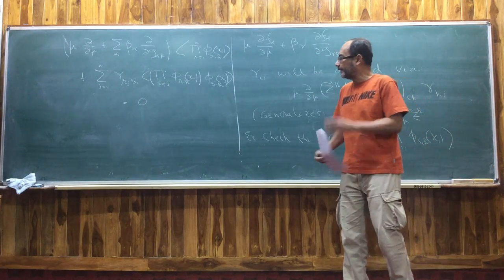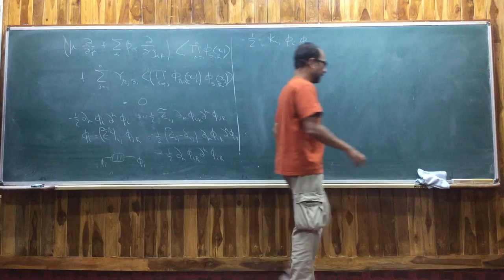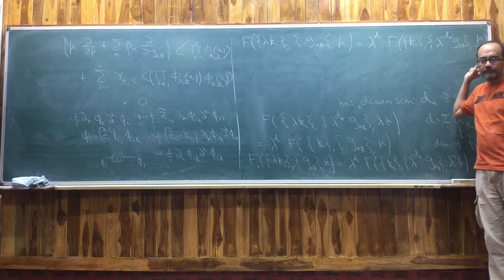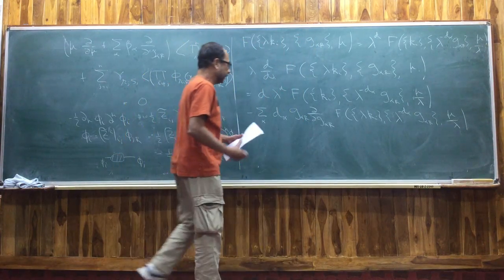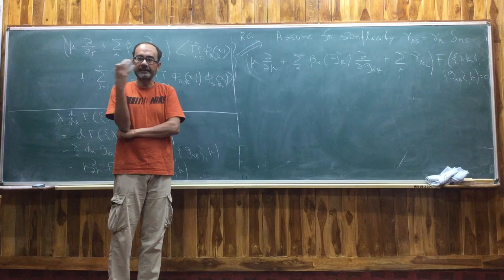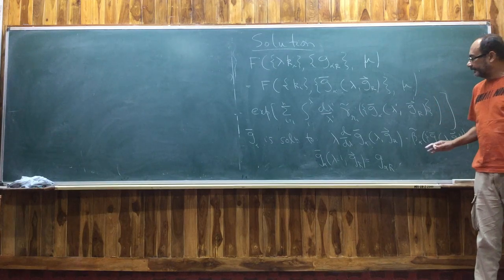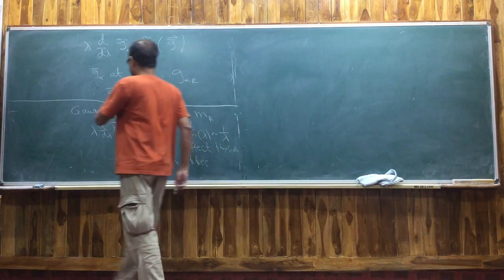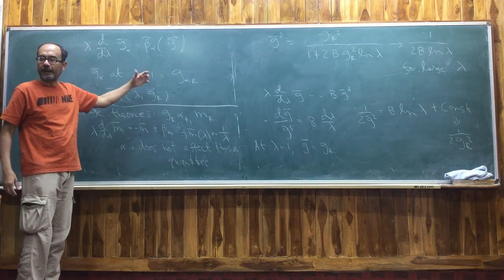Lecture 33 (Renormalization Group and Callan–Symanzik equation)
In this lecture the Callan–Symanzik equation was written. The solution of it was assumed and used to give an application to theories with asymptotic freedom. The assumed solution is proved in the next lecture.